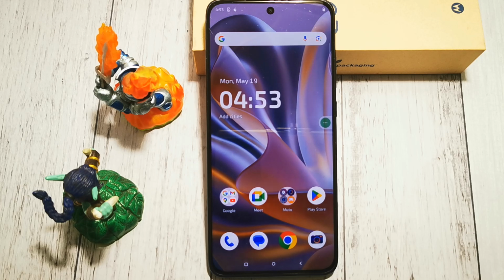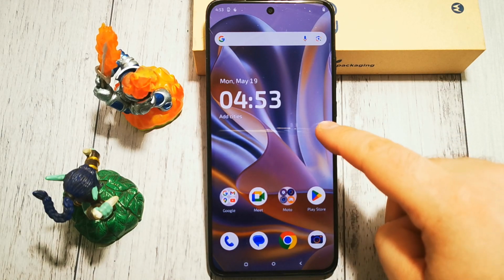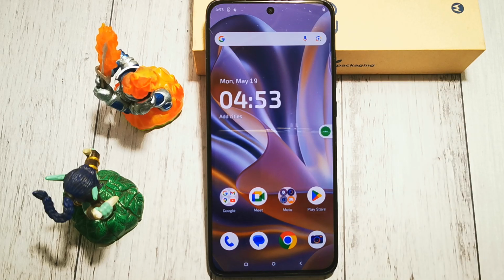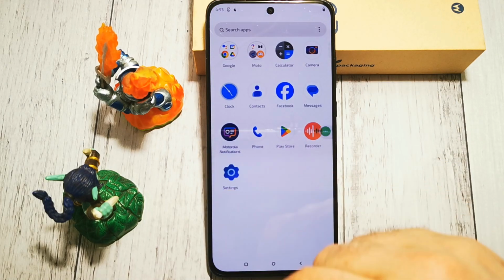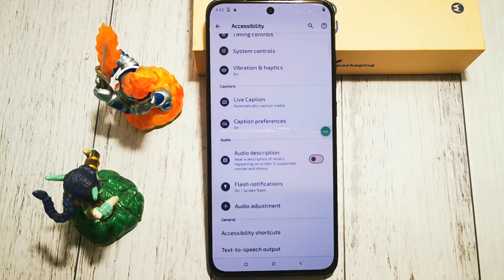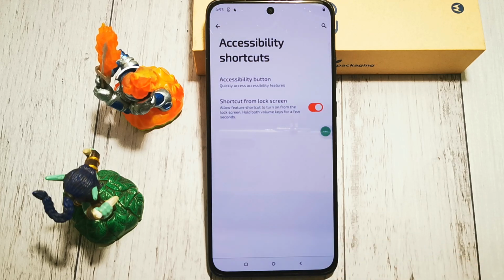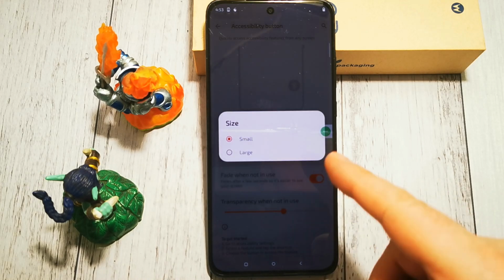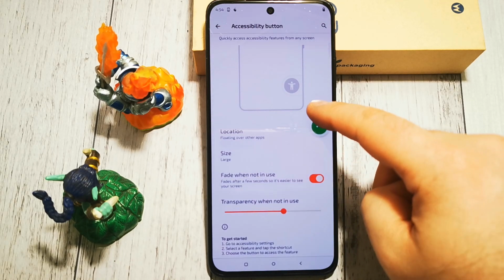🔲🔍📏 How to Make Accessibility Button Bigger on Motorola Edge 50 Neo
If you find the Accessibility button too small, you can increase its size for easier use. This is especially helpful for those with visual or motor difficulties. Here’s how to make the Accessibility button bigger on your Motorola Edge 50 Neo.

Steps to Make Accessibility Button Bigger on Motorola Edge 50 Neo:

Launch the Settings app on your Motorola Edge 50 Neo.

Find the Accessibility Button Settings
In the Accessibility menu, locate the Accessibility button option.
Tap on it to open the settings.

Increase Button Size
Look for the Button size setting and toggle it to Large or Bigger depending on your preference.
This will make the button more prominent and easier to tap.

Test the New Size
Go back to your screen and check the size of the Accessibility button.
Make sure it’s easier to see and tap.

Important Notes:
Making the button bigger can help with visibility and ease of use, especially for those with vision or dexterity challenges.
You can also change the button's location or function through the Accessibility settings.
You can always return to the original size if needed.

Now your Motorola Edge 50 Neo’s Accessibility button is larger and easier to access!